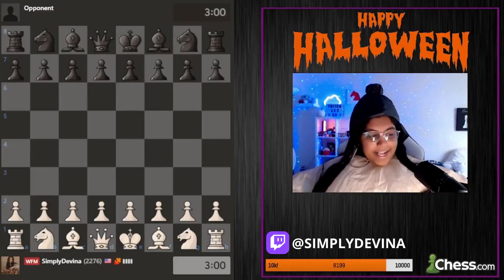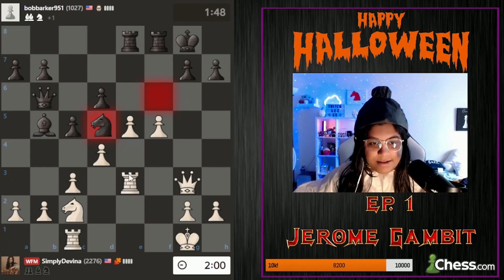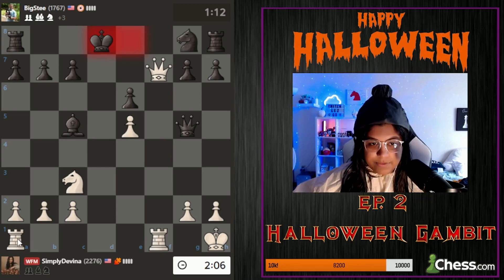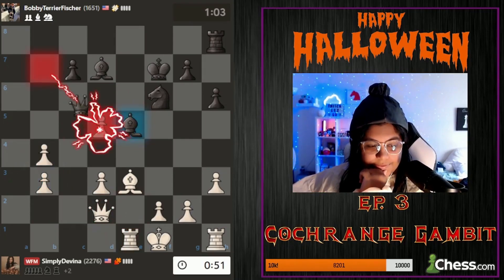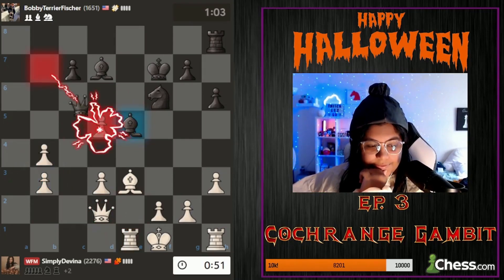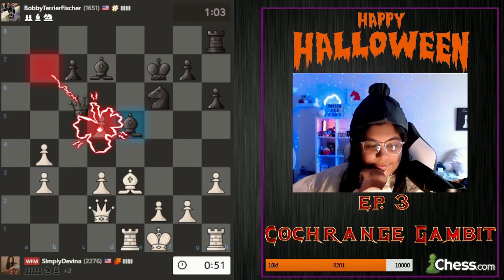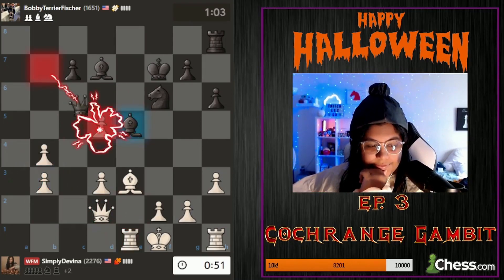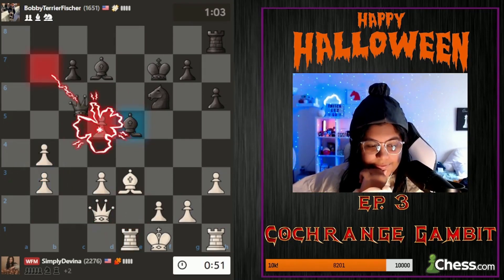CRUSHING VIEWERS WITH SCARY GAMBITS!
HALLOWEEN THEMED CHALLENGE!